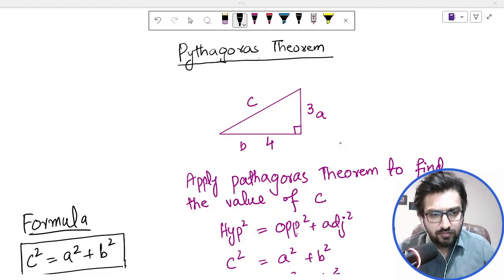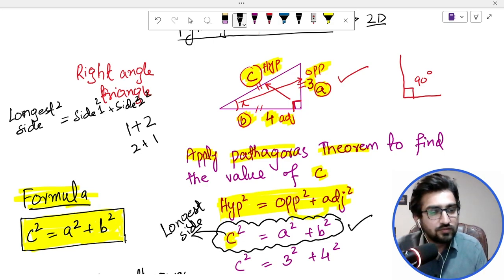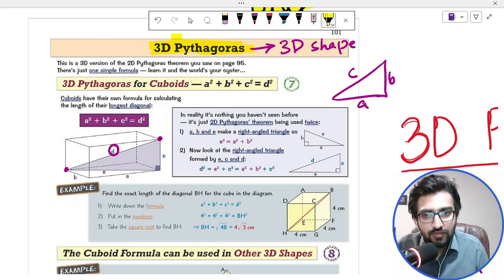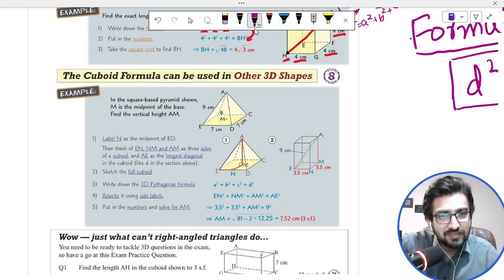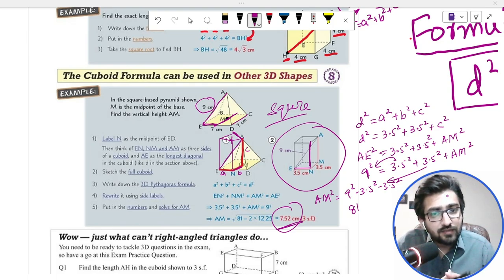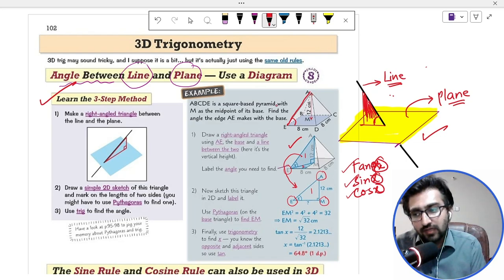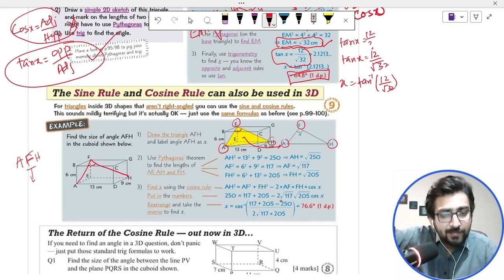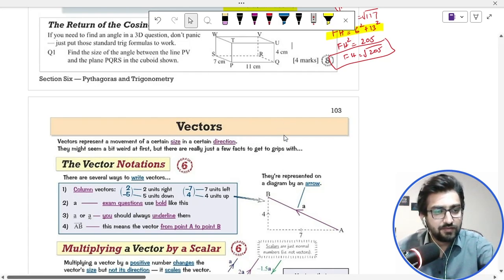3D shapes and 3D Pythagoras theorem | GCSE Math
Topic: 3D shapes and 3D Pythagoras theorem